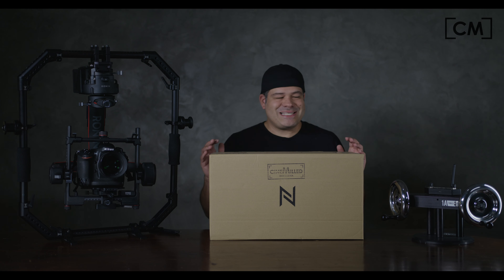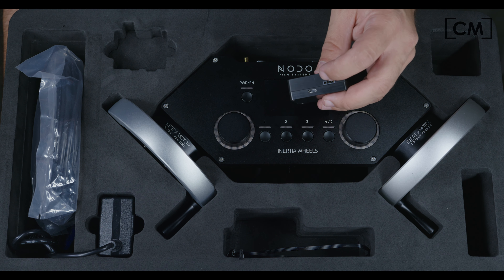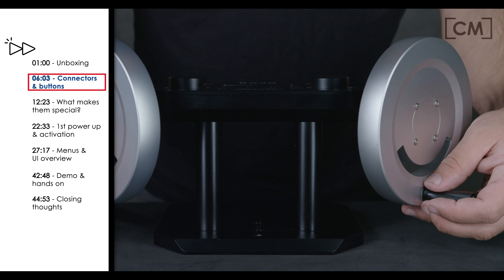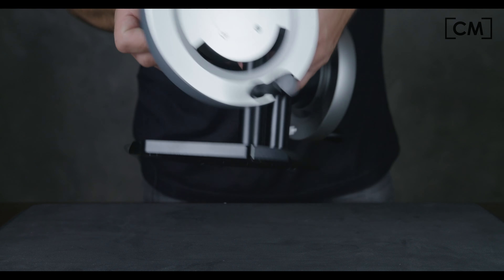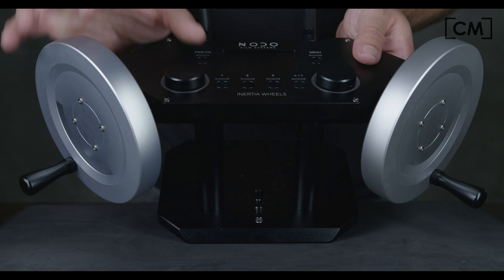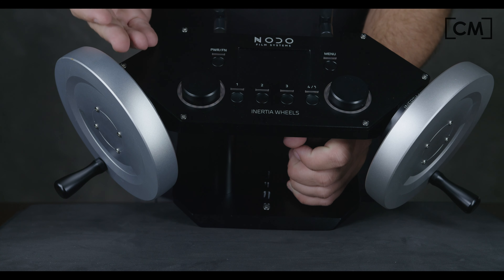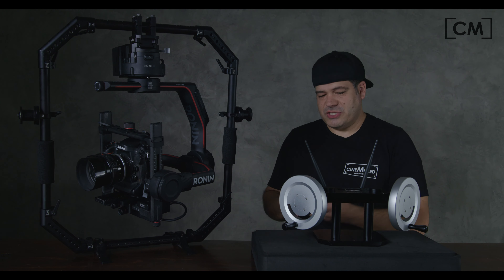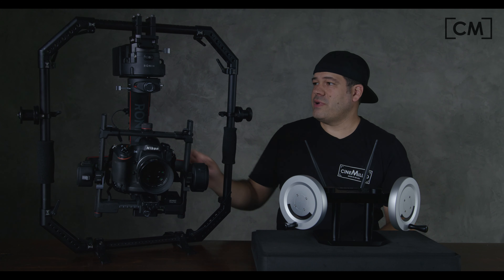Inertia Wheels Unboxing & Overview !!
We have been anxiously waiting for this one to be in our hands for awhile!! Truly new concept and very innovative. a fully controllable (Inertia and Drag) Gimbal/Remote head wheel control system with long range and FX capability. So much to take in!! Why don't you grab a coffee and follow along as we open up the box, turn it on and explore what the new INERTIA Wheels have to offer.

Kit Includes:
Inertia Wheels
Wireless Receiver
30v AC-DC Power Supply and Cable
D-Tap Power Cable – 18in
Foam (fits SKB 2011-8 Case)
Com cable for connection to Freefly Gimbals
S-Bus Cable for connection to DJI and S-Bus Gimbals
20ft Hardwire Cable
2.4 GHz TX Antenna
900 MHz TX Antenna
900 MHz RX Antenna

Great way to try out some Inertia wheels and apply the rental fee towards your purchase!

Index:
00:00 INTRO
01:00 Unboxing
06:03 Connectors/Buttons
12:23 What makes them special?
22:33 1st powerup & Activation
27:17 Menus & UI overview
42:48 Demo & Hands on
44:53 Closing thoughts